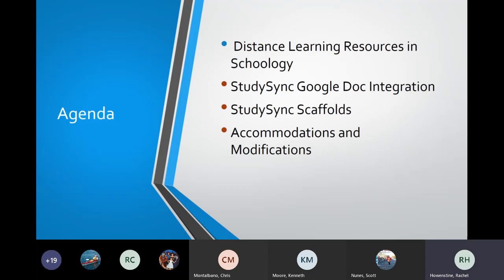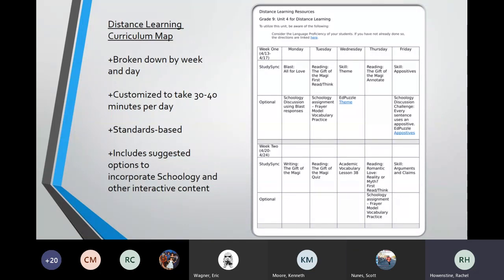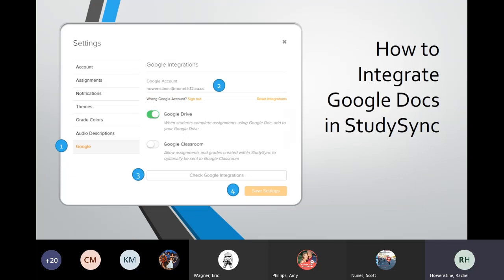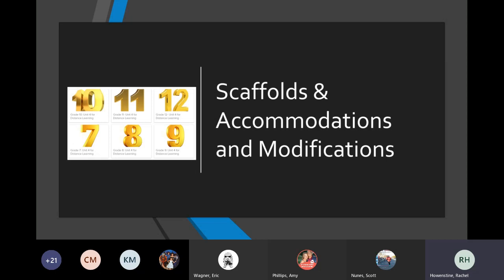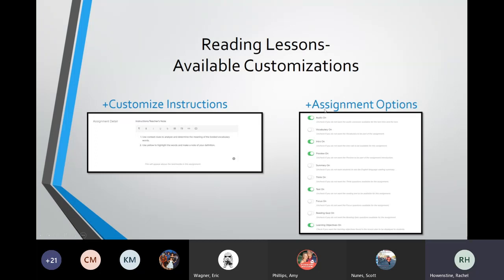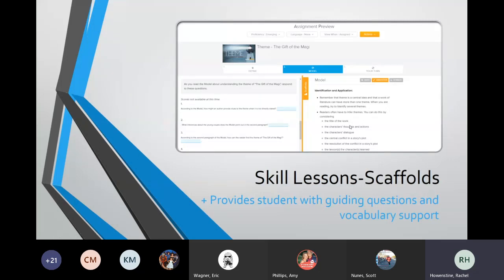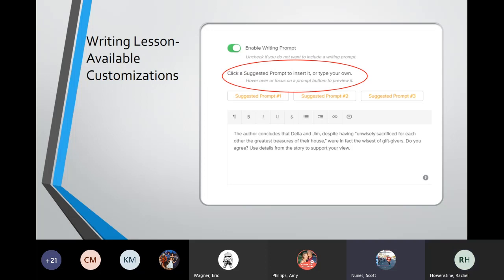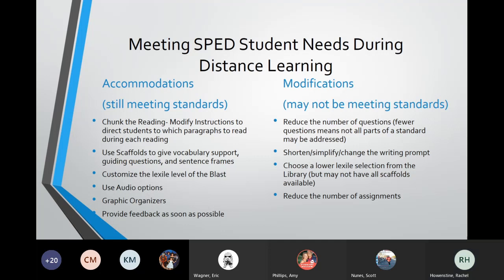Webinar - StudySync and Distance Learning 102 ELA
StudySync and Distance Learning 102